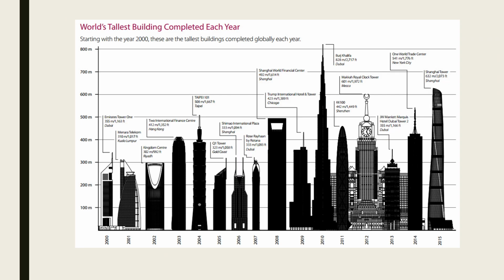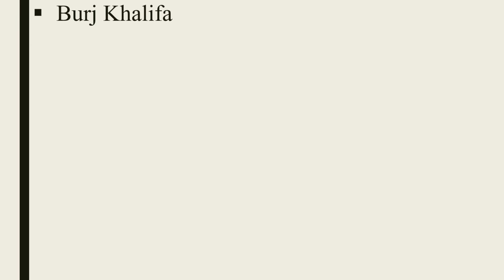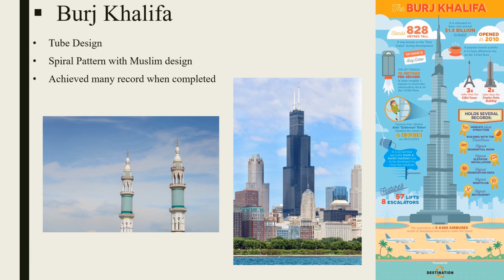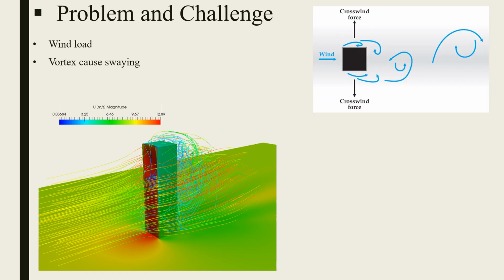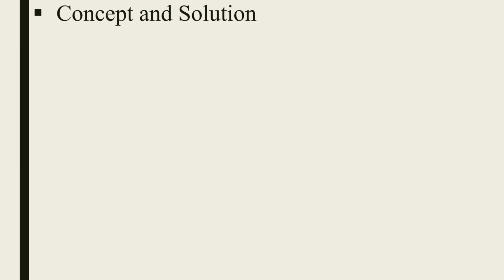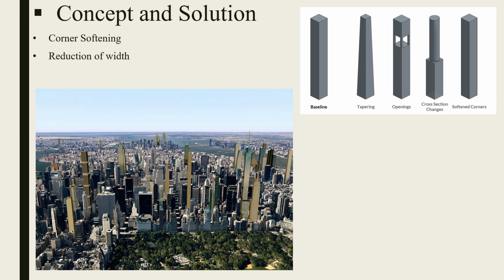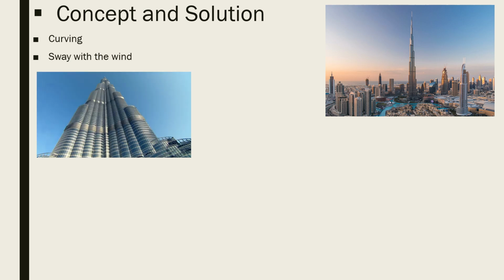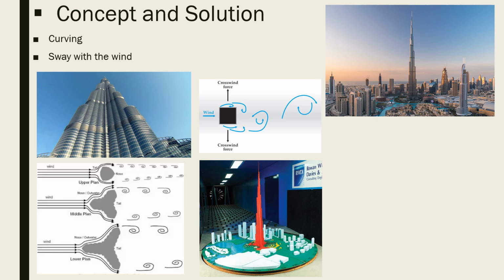Burj Khalifa Wind Resistance ( Curving)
This video is about Wind Dynamic resistance of Burj Khalifa
Reference